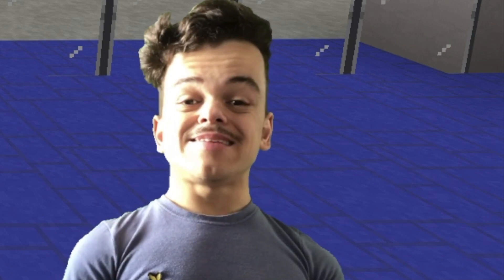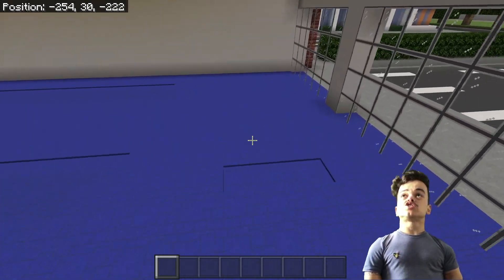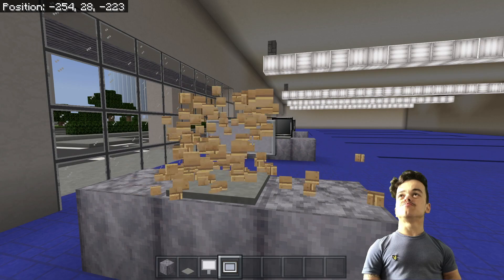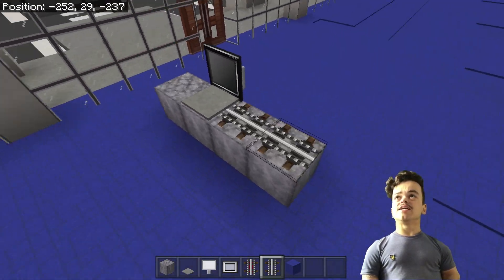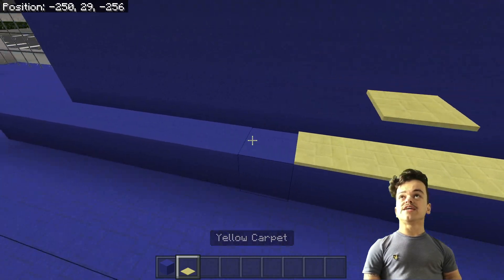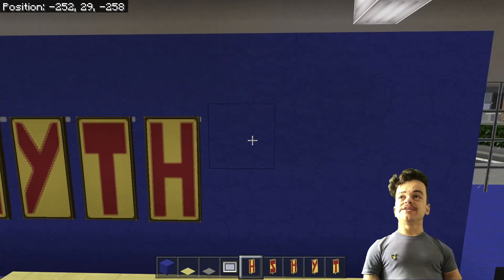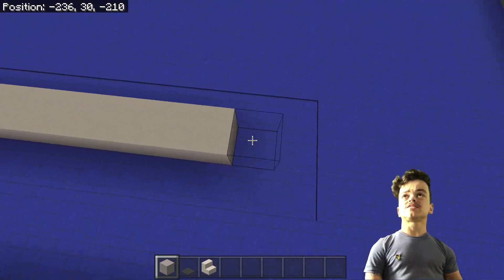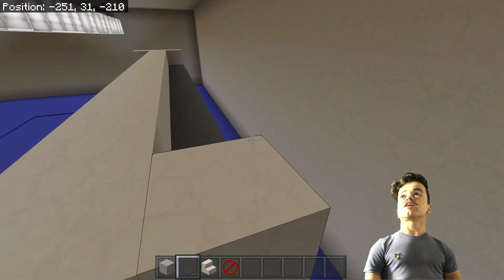Minecraft let's build: Smyths Toy's Superstore interior!! (2/2)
This is part 2 of let's build Smyths toys superstore and today I work on the interior, I hope you enjoy guys!!